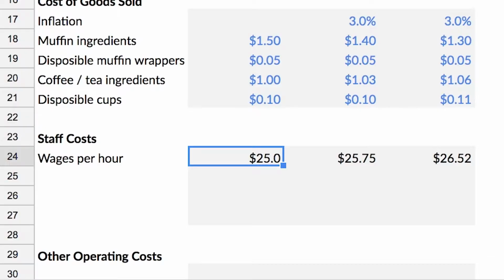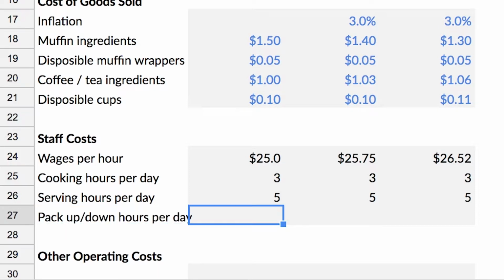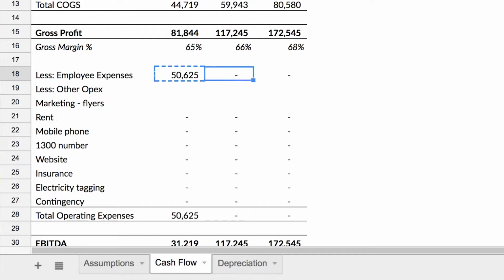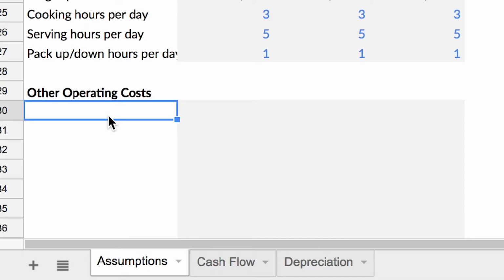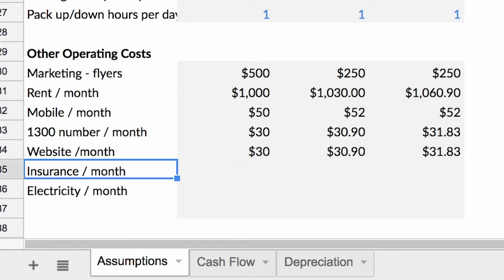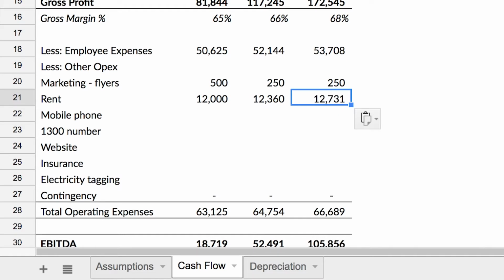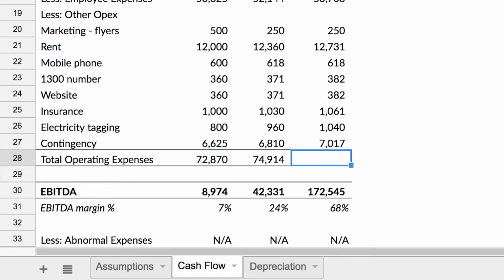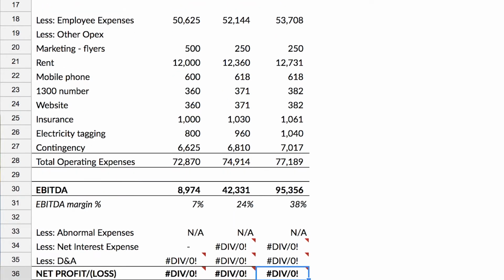4704 Operating Costs